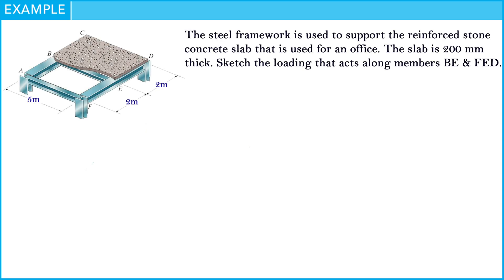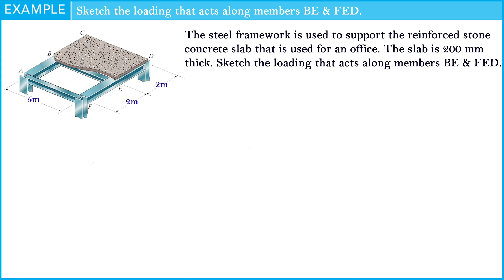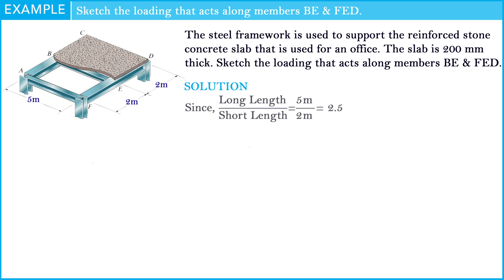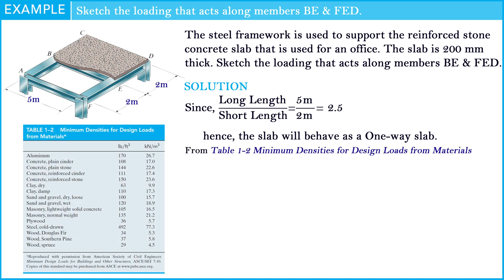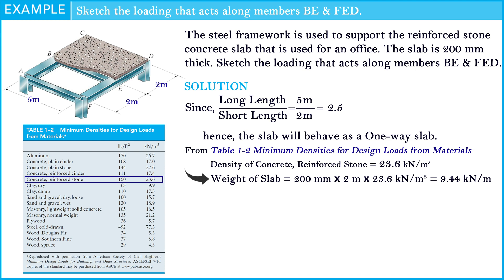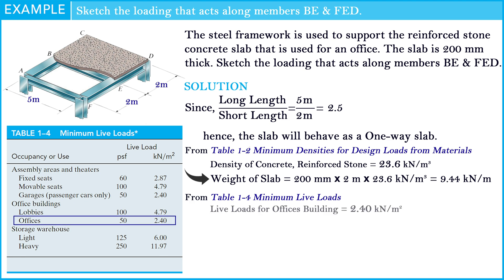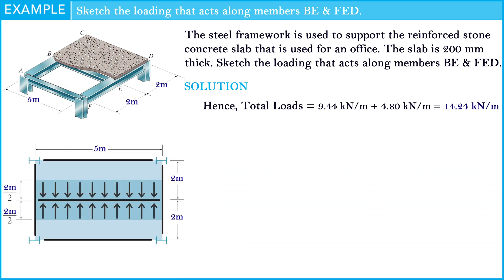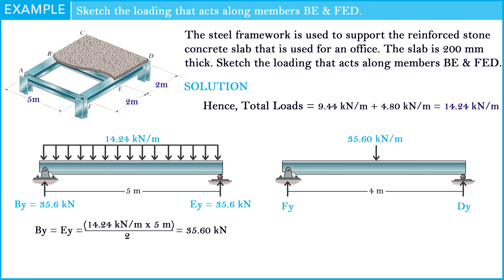Sketch the loading that acts along beam members BE and FED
The steel framework is used to support the reinforced stone concrete slab that is used for an office. The slab is 200mm thick. Sketch the loading that acts along members BE and FED.

In this video, we are showing you the simple way to compute the dead load, live load and Sketch the loading that acts along members BE and FED.

In this problem, we know the thickness and also the material used. So this is example that we made for the first learner of Analysis of Statically Determinate Structures.

∆ Determine the Average Load in kN/m of Length of Wall that the Wall exerts on the floor